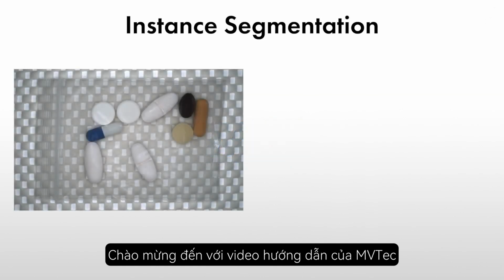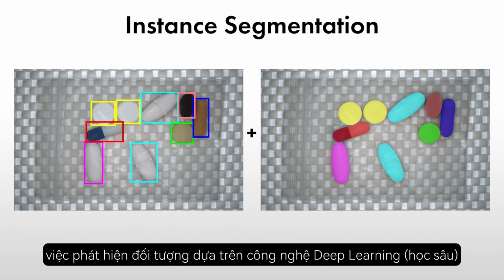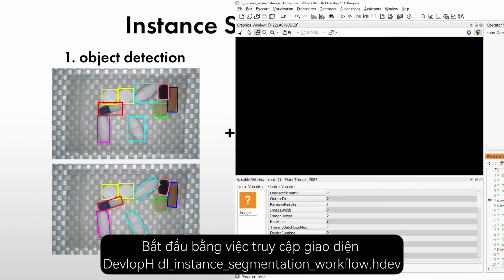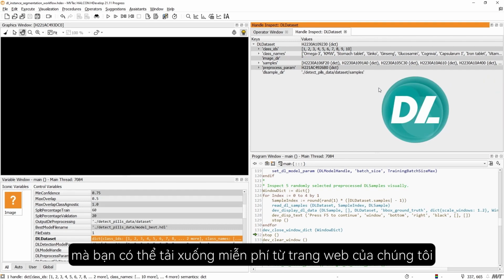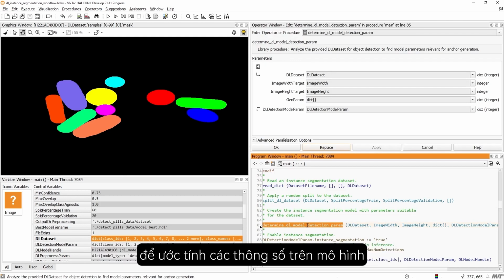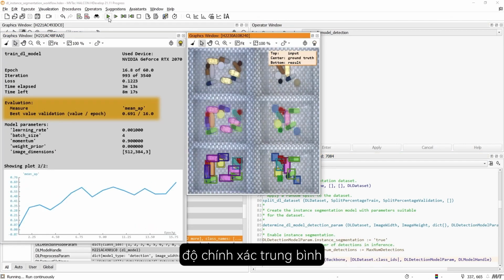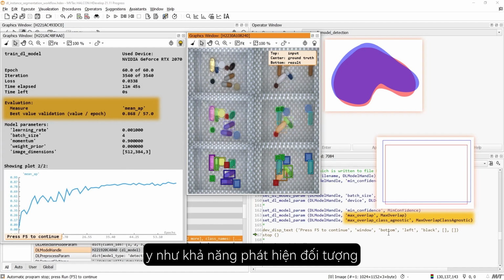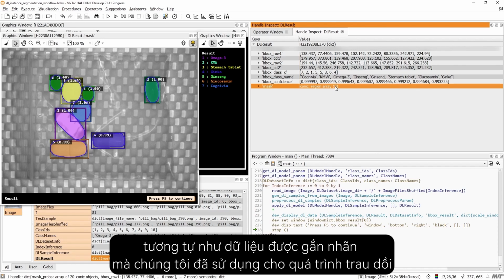Phân đoạn phiên bản Deep Learning với MVTec HALCON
Một viên thuốc, một linh kiện, hay hàng trăm sản phẩm trên dây chuyền – làm thế nào để hệ thống phân tích được chính xác từng chi tiết? Câu trả lời nằm ở Instance Segmentation với Deep Learning của Halcon.
Trong video này, chúng ta sẽ cùng khám phá cách ứng dụng Deep Learning trong Instance Segmentation (phân chia tức thì) – một công nghệ mạnh mẽ giúp nhận diện và phân tích từng đối tượng riêng biệt trong hình ảnh.

Bạn sẽ được tìm hiểu:
✅ Nguyên lý hoạt động của phân chia tức thì so với phát hiện đối tượng.
✅ Cách sử dụng dữ liệu gắn nhãn để huấn luyện mô hình Deep Learning.
✅ Các tham số quan trọng trong quá trình thiết lập mô hình.
✅ Phương pháp đánh giá hiệu quả mô hình bằng Confusion Matrix và chỉ số Intersection Over Union (IoU).

Với những hướng dẫn chi tiết, video sẽ giúp doanh nghiệp và kỹ sư hiểu rõ hơn cách tối ưu công nghệ Deep Learning của Halcon để phát hiện lỗi, phân tích hình ảnh, và nâng cao chất lượng kiểm tra sản phẩm.

Nếu doanh nghiệp của bạn quan tâm đến việc ứng dụng MVTec Halcon trong kiểm tra chất lượng và tự động hóa sản xuất, hãy liên hệ ngay RTC Technology – Đối tác chiến lược của MVTec tại Việt Nam.